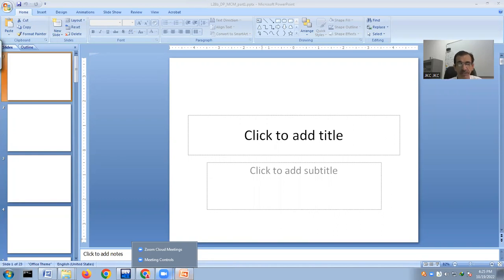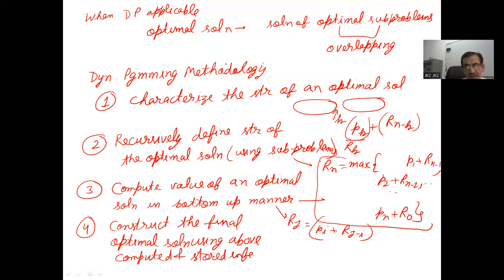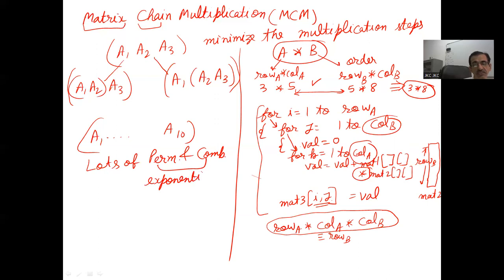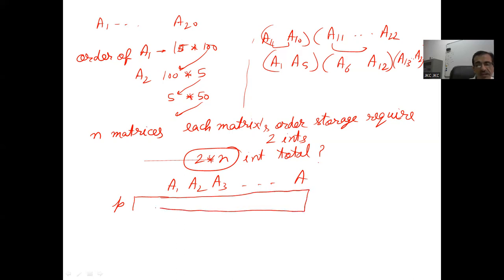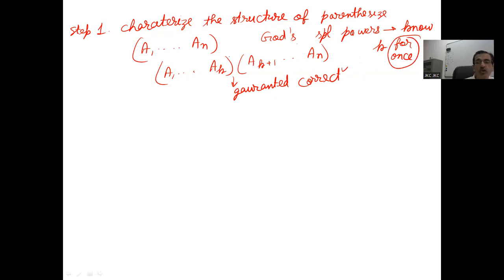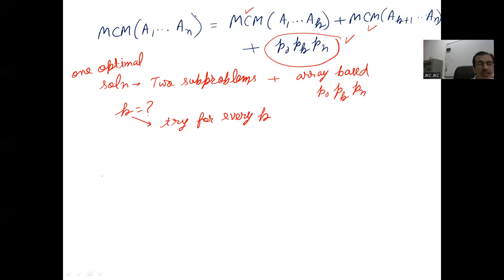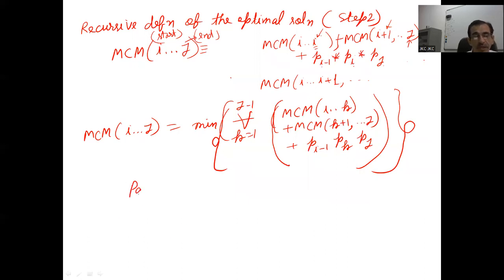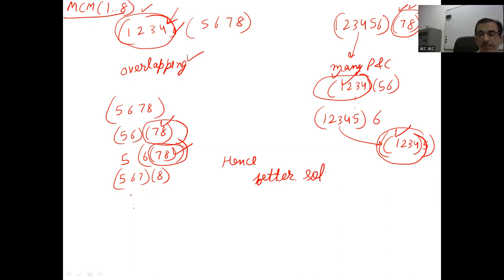Algo L28: Matrix Chain Multiplication (MCM) a DP Problem and Memoized Solution